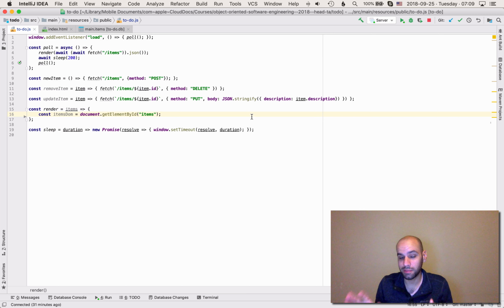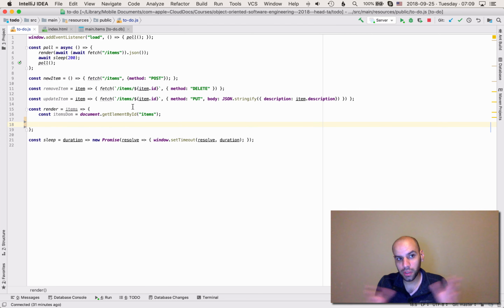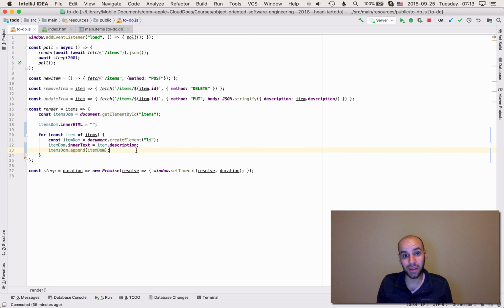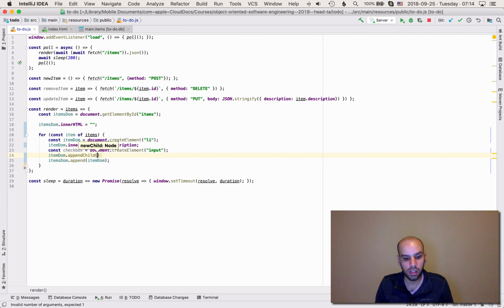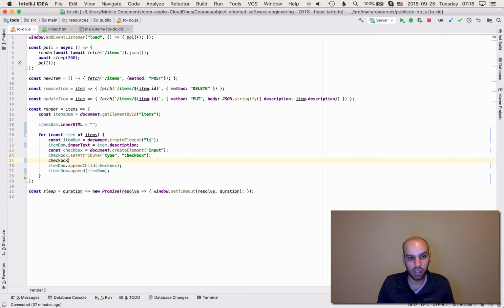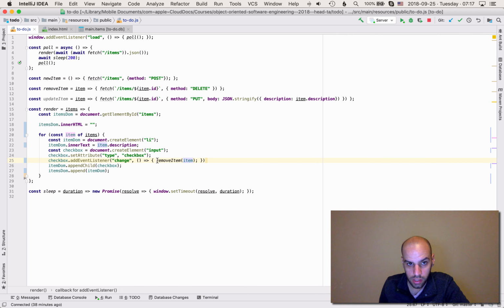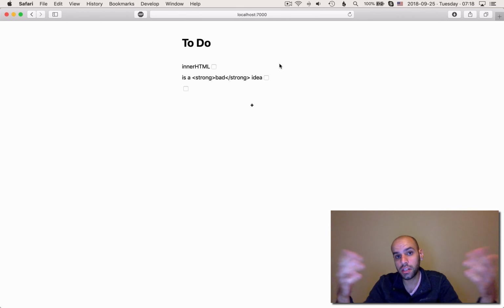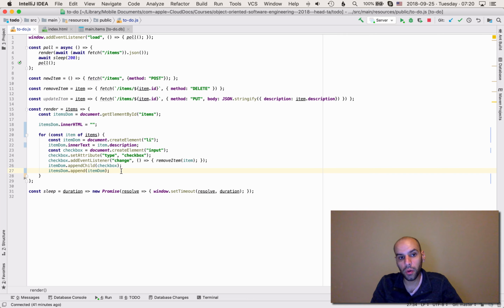Mini-Video-Course on JavaScript · Part 6 · DOM Part 2 · Johns Hopkins University · 2018